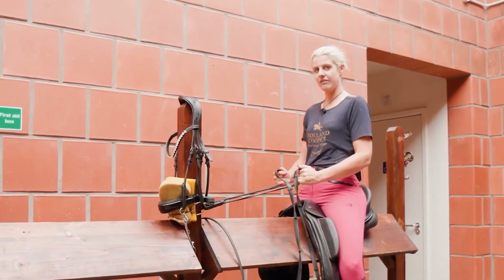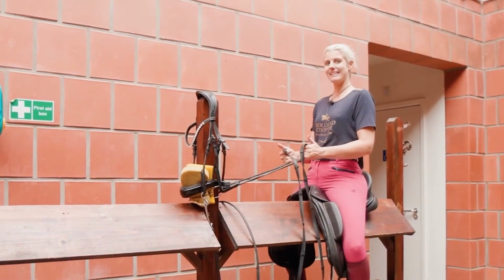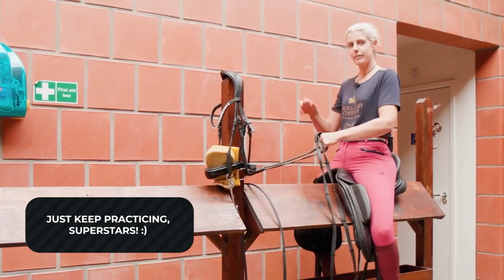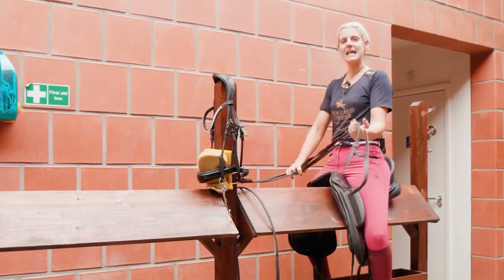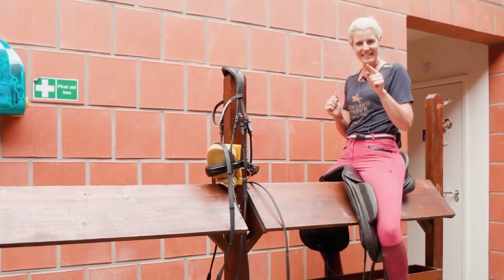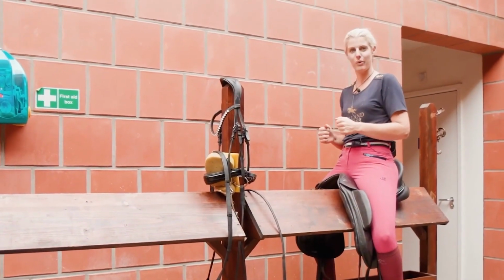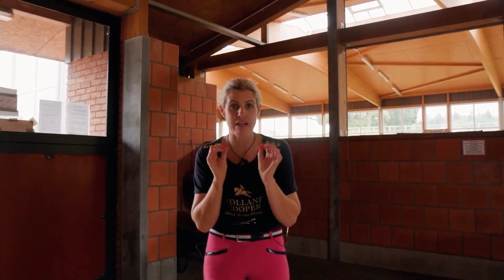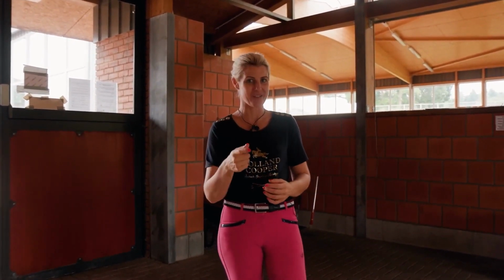TRANSFORM YOUR RIDING: How To IMPROVE Your Rising Trot Without A Horse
DressageInstitute

Learn the best tips and tricks to improve your rising trot off of your horse, from the comfort of your own home!  Alicia will show you advanced techniques to help you conquer obstacles, increase control and balance, and have more success in the saddle. Put your equine skills to the test and become an even better rider with these simple yet effective techniques. Don't miss out - watch now!

Join our memberships!
Looking for a more in-depth dressage education? Check out our competency based programs.Meaning you can learn at your own pace and become a better rider faster.